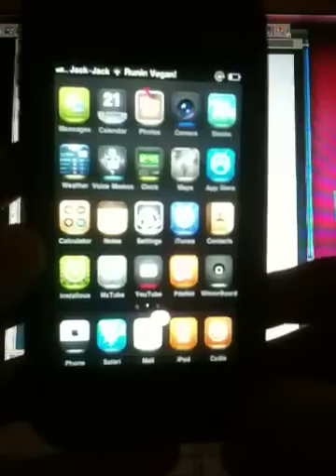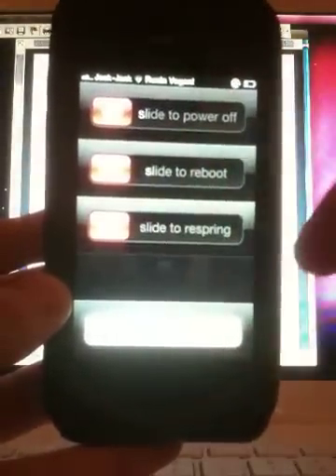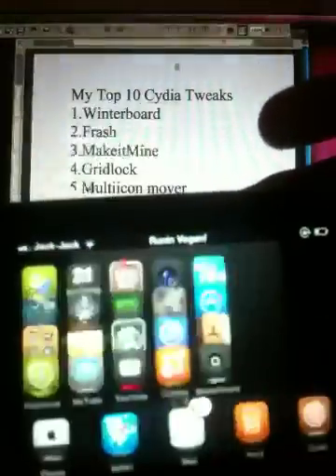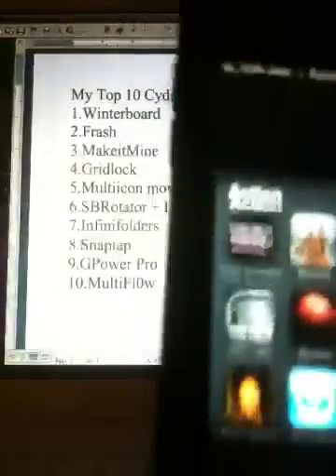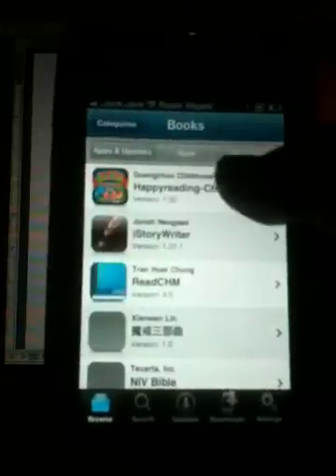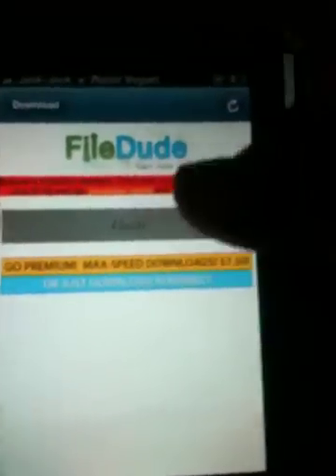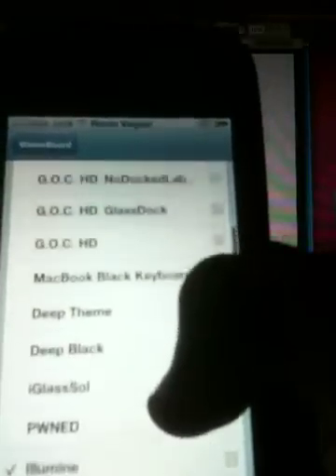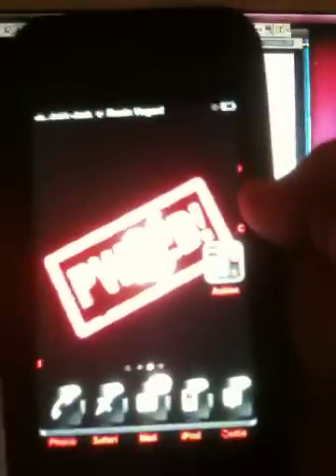Top 10 Cydia Tweaks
My Top 10 Favorite tweaks.
1. Winterboard
2. Frash
3. MakeitMine
4. Gridlock
5. Multiicon mover
6. SBRotator + LSRotator
7. Infinifolders
8. Snaptap
9. GPower Pro
10. Multifl0w